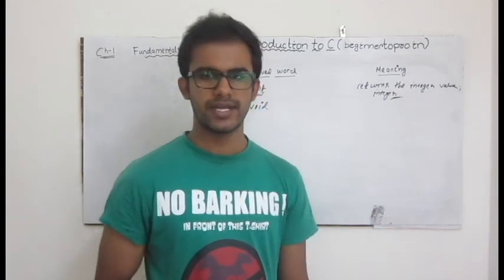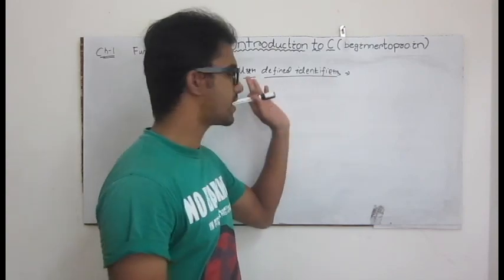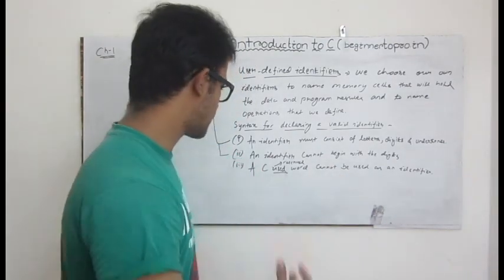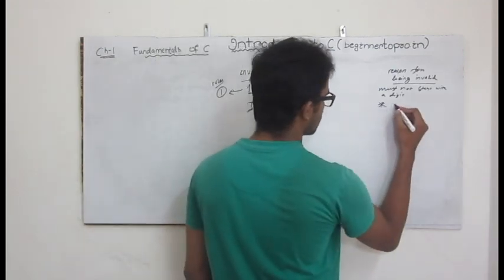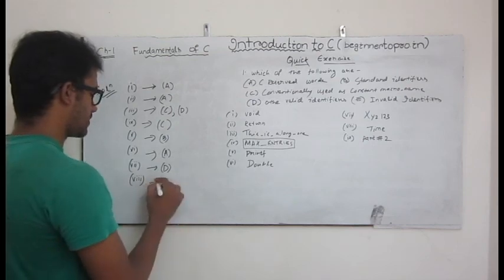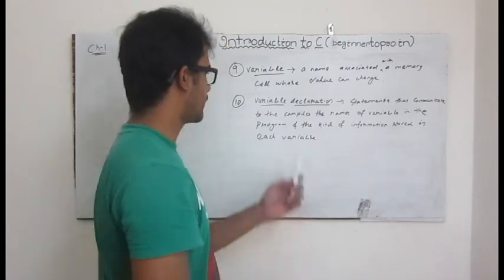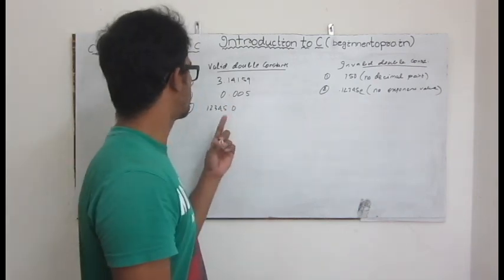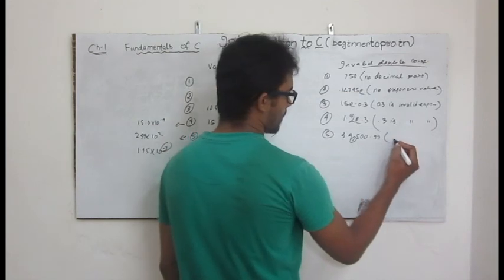Fundamentals Of C (Part-2)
In this video tutorial you are going to learn on the variables along with its data type and reserved keywords, user defined identifiers, values of different data types.